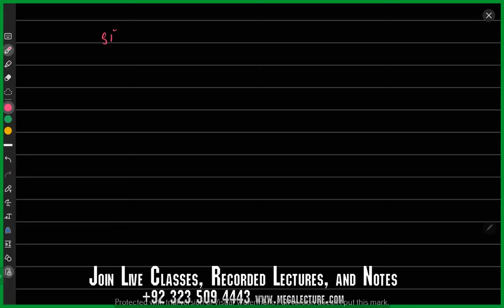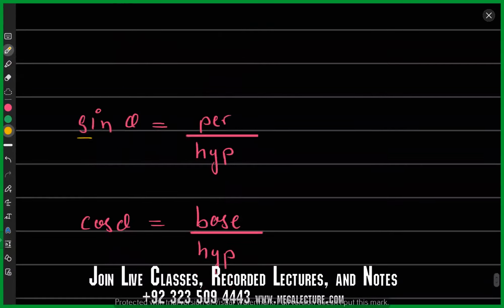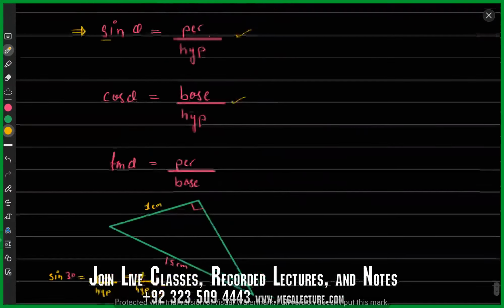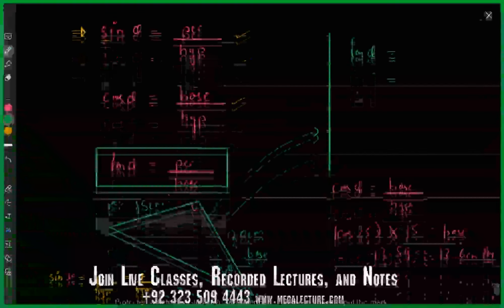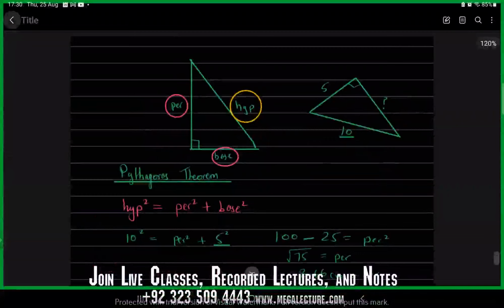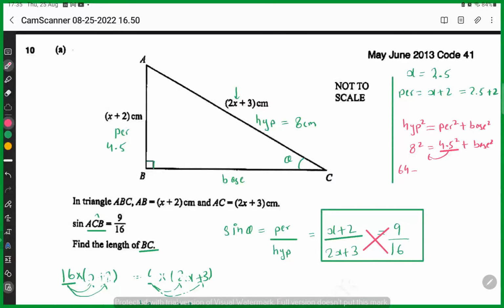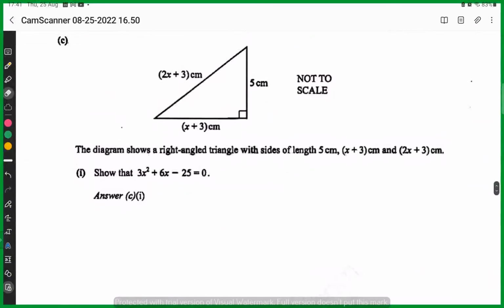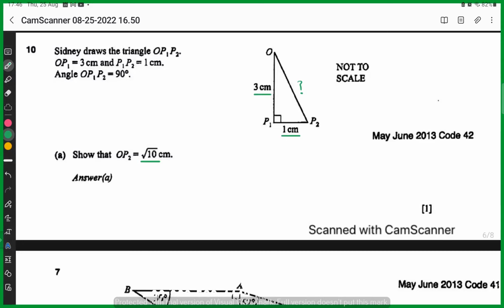O Level Mathematics - Right Angle Triangle - IGCSE - 0580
In this video we are going to talk about the right angled triangle and see how to find unknown sides, We will also practice relevant questions.